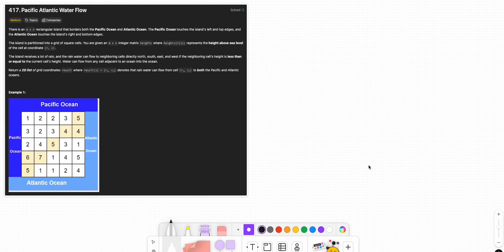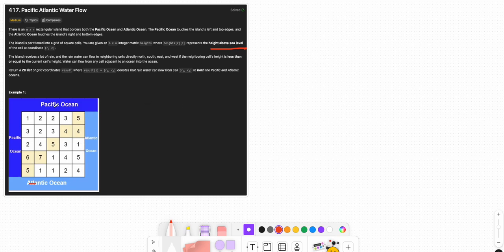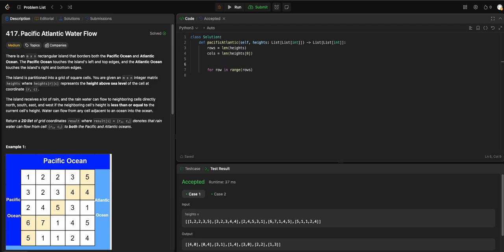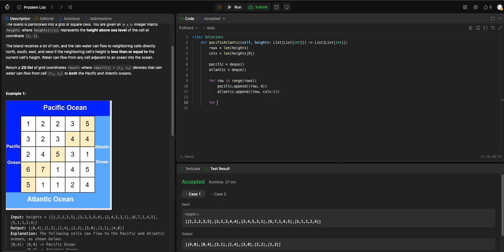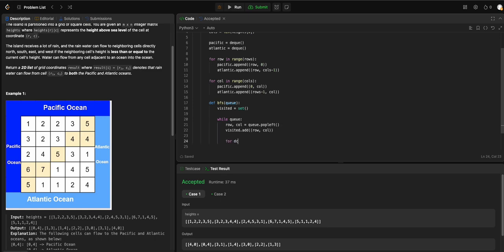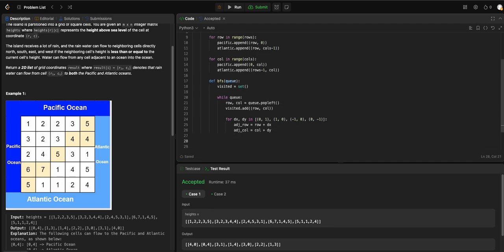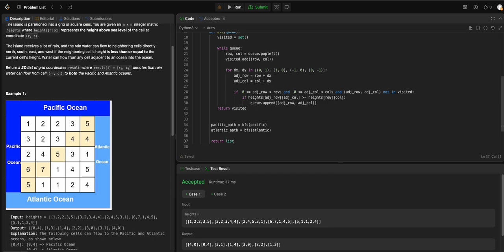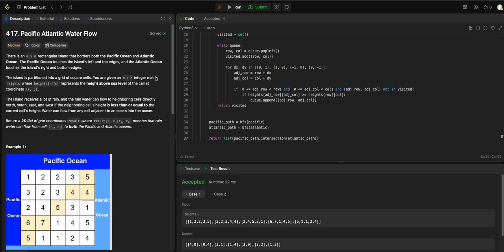Pacific Atlantic Water Flow - Leetcode 417 - Python